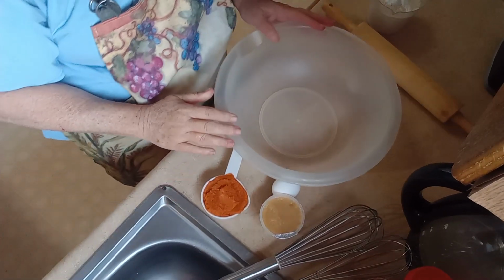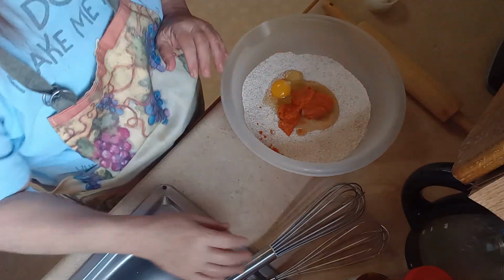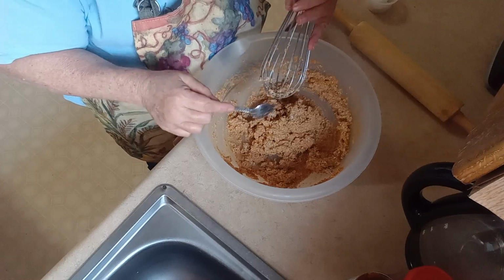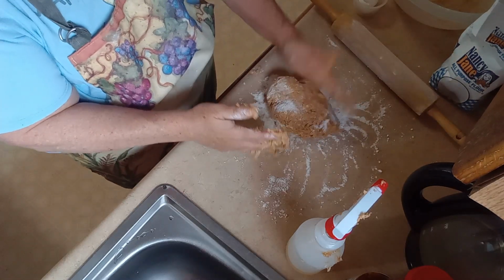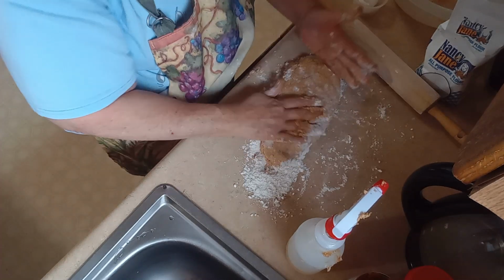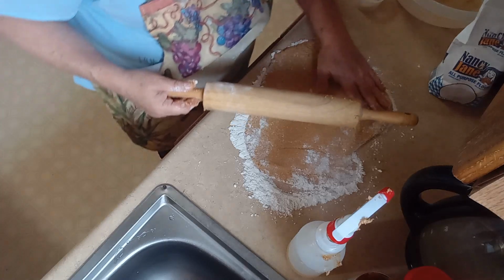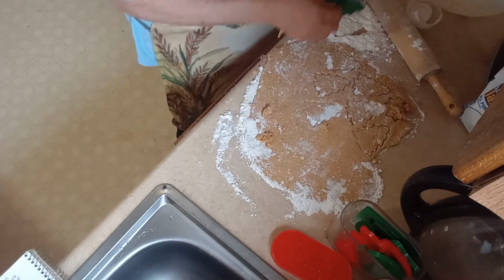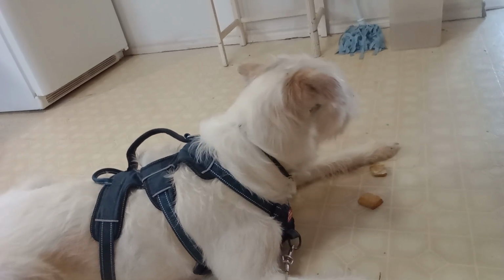Buddy approved pumpkin dog treats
Pumpkin Apple dog treats; 2 1/3 cup of flour, one teaspoon of baking powder, one small apple cord and grated, a half a cup of pumpkin puree, one large egg, half a cup of water. preheat oven to 375 together two cups of flour, baking powder, apples, pumpkin,egg, water. stir until all the dry ingredients is moistened. the dough will be very thick. if the mixture is too sticky sprinkle the work surface with a third of a cup of flour need into your dough until no longer sticky. lightly flower the work use a rolling pin and roll out your dough, thickness depends on how thick you want your dog treats. cut out your dog cookies and place on parchment paper lined cookie sheets. bake for 30 minutes or until crisp, cool completely on a wire rack and store in an airtight container.